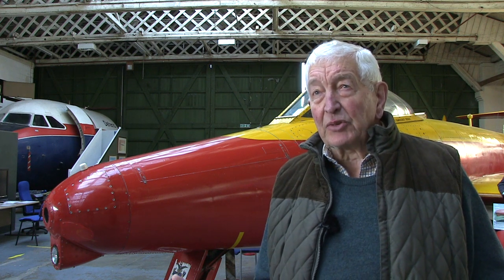de Havilland Vampire | Roger Hymans (Teaser Clip)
Here is a teaser clip from Roger Hymans upcoming interview as he talks about what it was like to fly and train on the de Havilland Vampire!
Release dates:
• Roger Hymans | Hawker Hunter & Black Arrows Display Team
- Full Interview for Patrons - 6/11
- Public Part 1 - 22/11
- Public Part 2 - 29/11